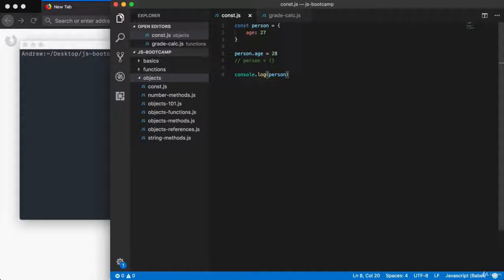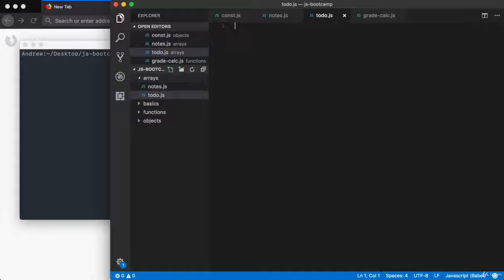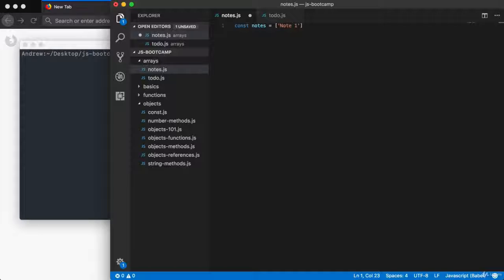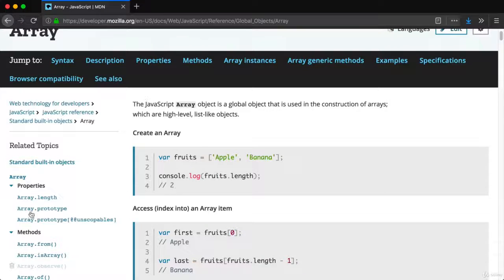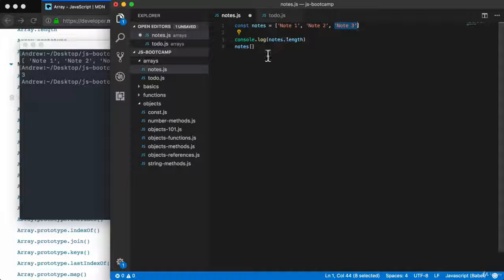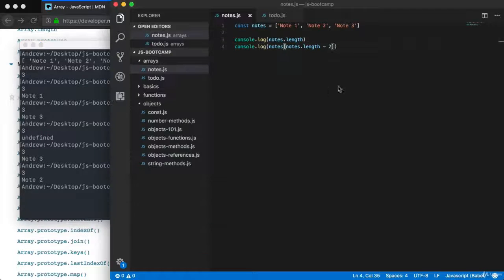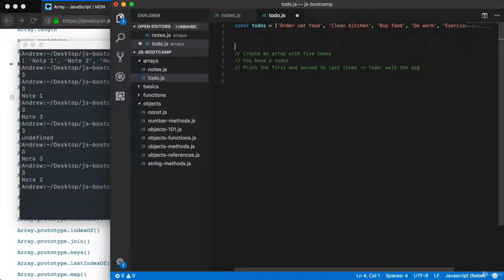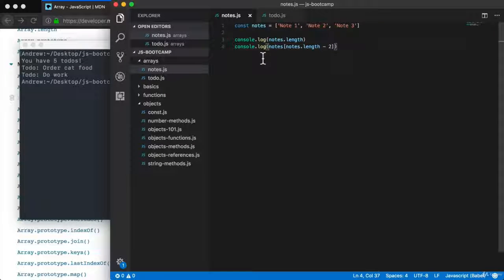038 Array Basics